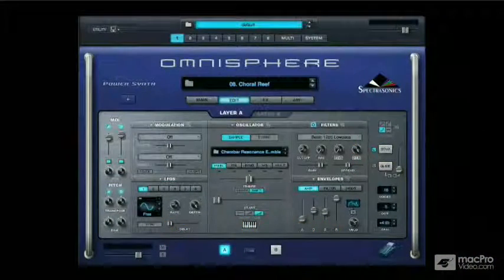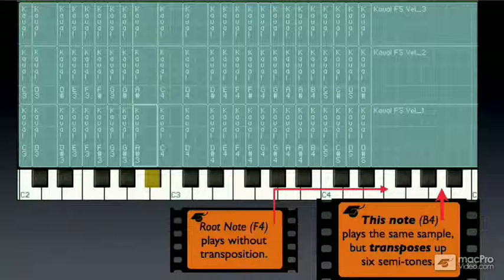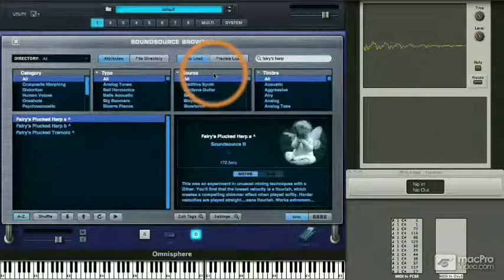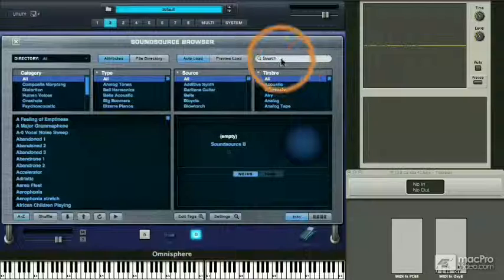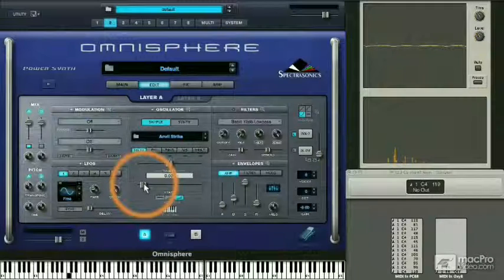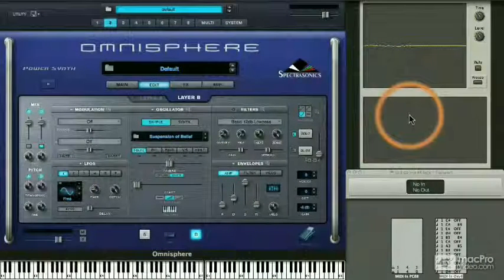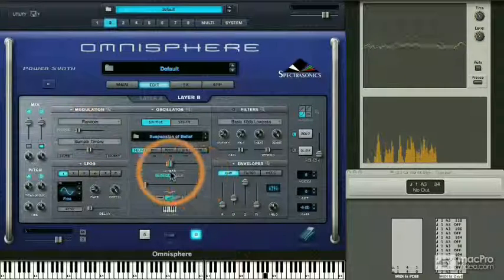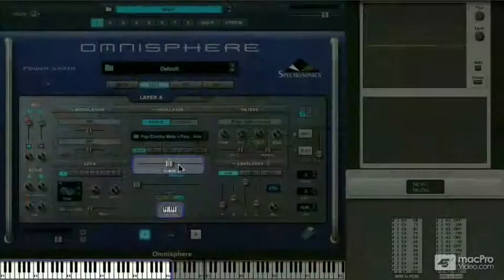Omnisphere Раздел 8 Генератор Попробовать Soundsources